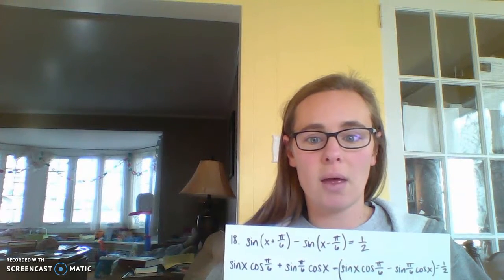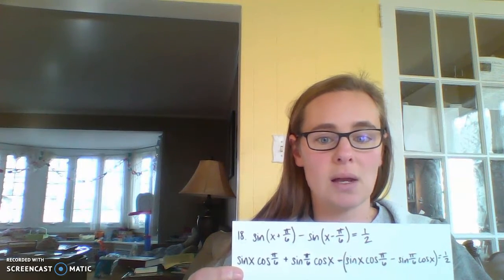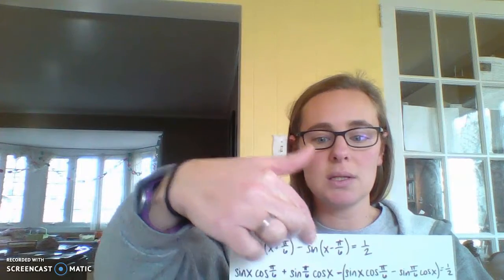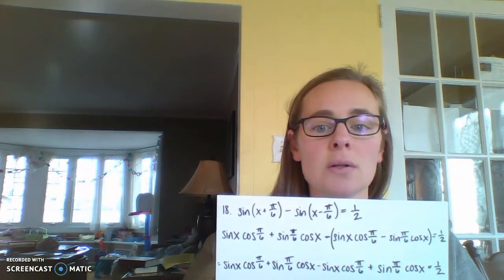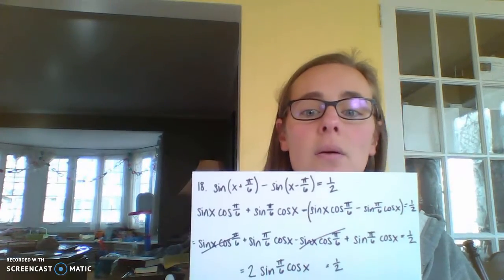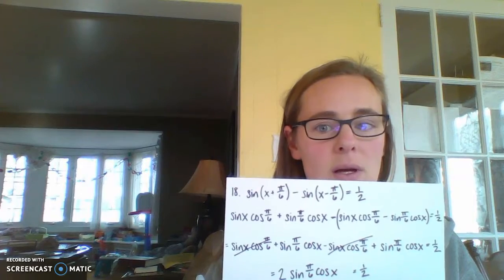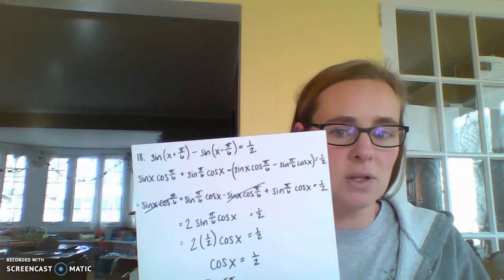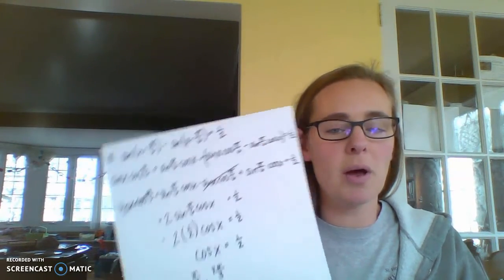workbook p 145 #18